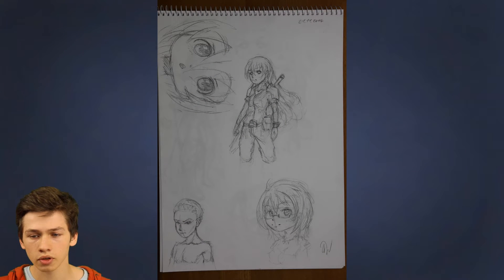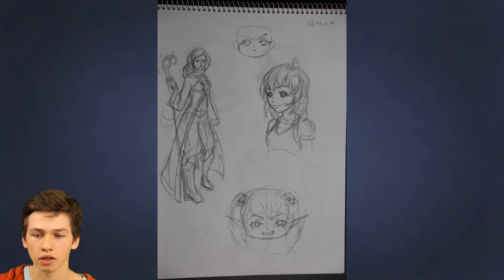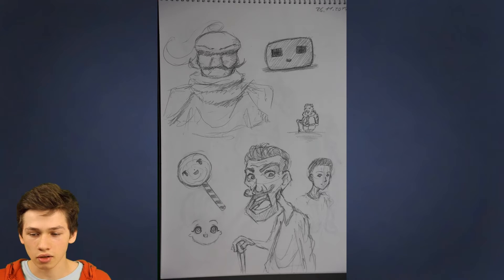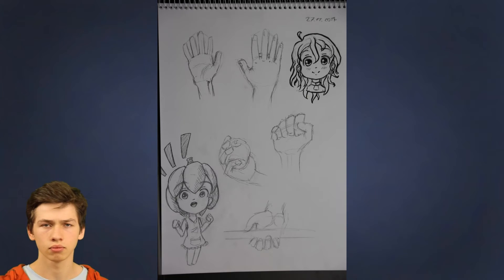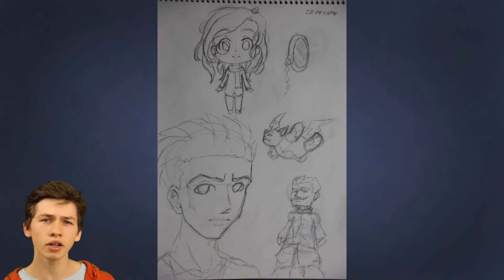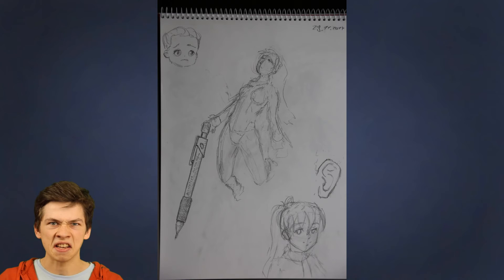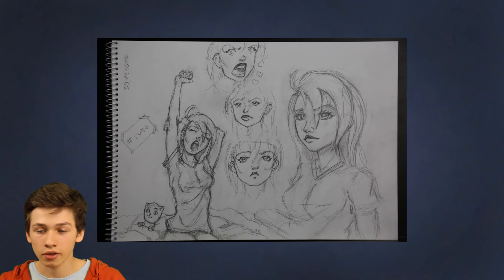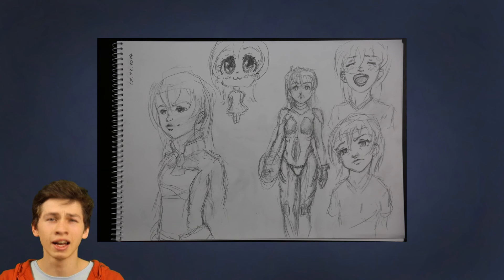Massive Sketch Dump week 1 - Vlog #3